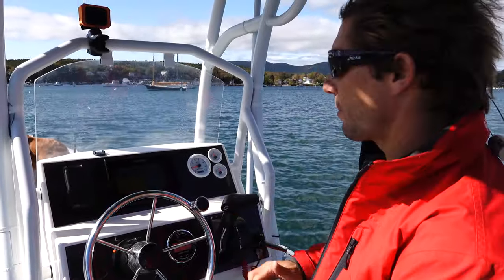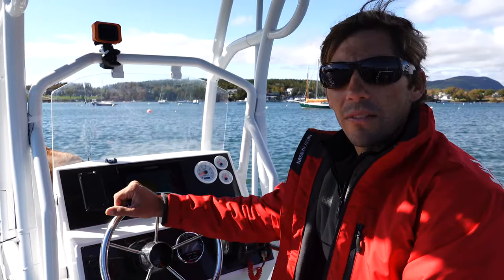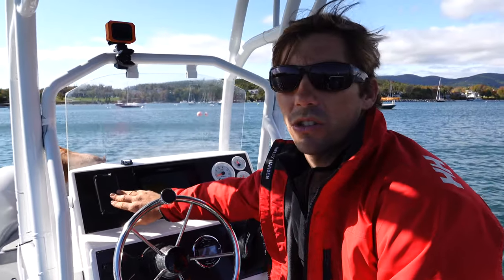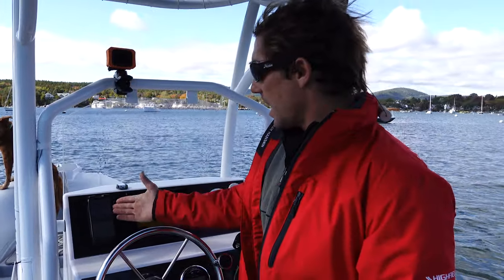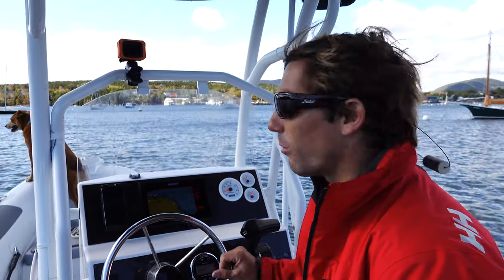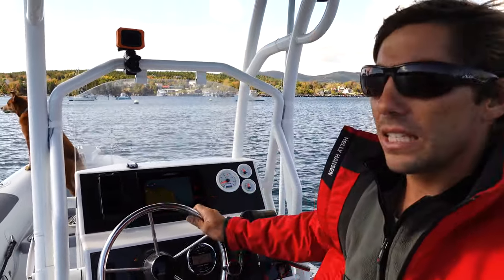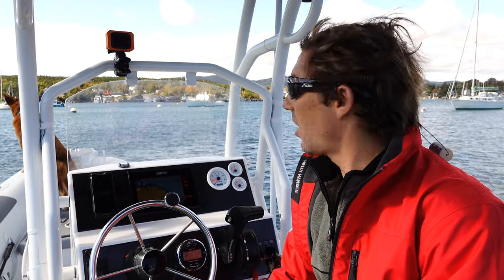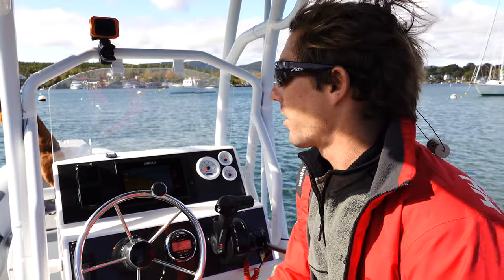the PERFECT solution for a Phone Charger on a Boat? Scanstrut wireless waterproof phone charger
After living on the water for the past 6+ years we have come to identify a few pains when talking about cell phone and other electronic devices. Mounting, charging, and keeping them lasting long are the main source of these pains and this Scanstrut wireless phone charger seems to address all of them.